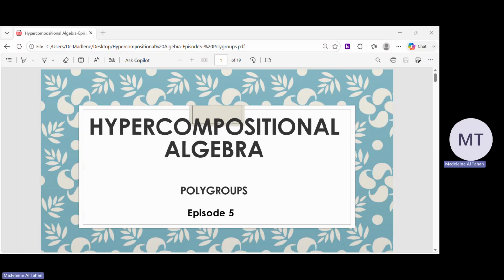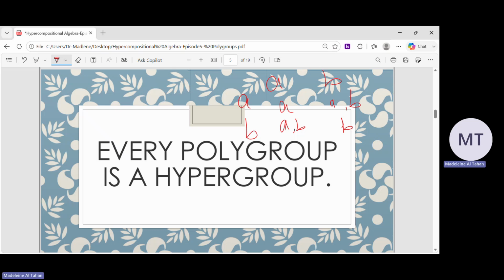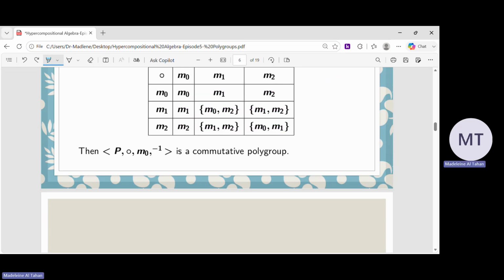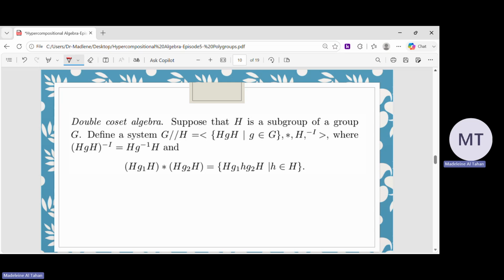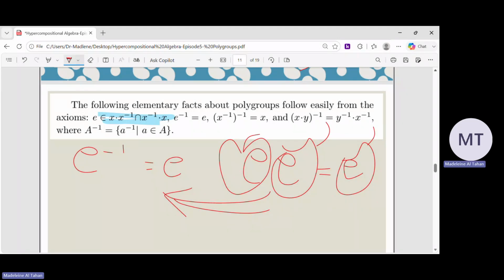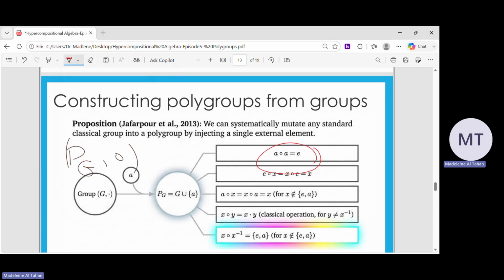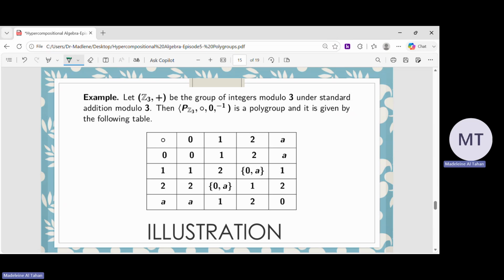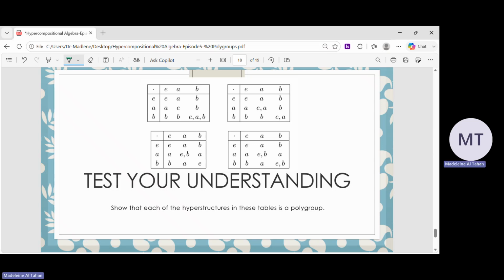Hypercompositional Algebra – Episode 5: Polygroups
Welcome to Episode 5 of the Hypercompositional Algebra series!

In this episode, we introduce polygroups, one of the most important algebraic structures in hypercompositional algebra. Building on the concepts of hypergroups, we explore how polygroups extend classical group theory by combining set-valued operations with the notions of identity and inverses.

Through clear definitions, intuitive explanations, and worked examples, this lecture provides a comprehensive introduction to polygroups and their fundamental properties.

In this episode, you will learn:
What is a polygroup?
The formal definition of a polygroup.
The key properties that characterize polygroups.
How to verify whether a hyperstructure is a polygroup.
Examples of finite polygroups.
How to construct polygroups from classical groups.
The definition of a subpolygroup.
How to identify subpolygroups through examples.